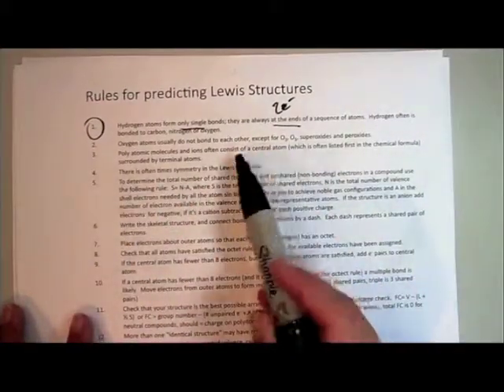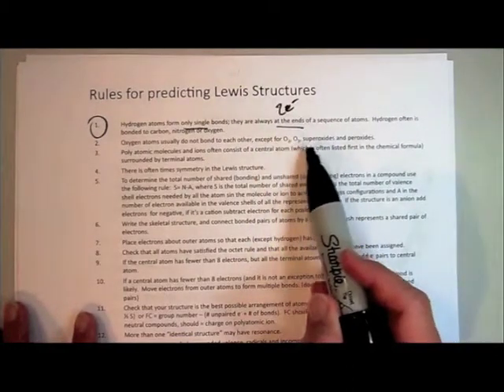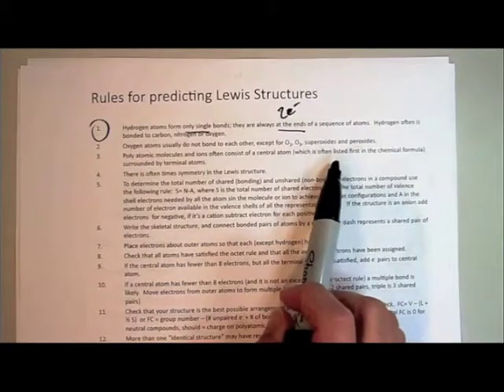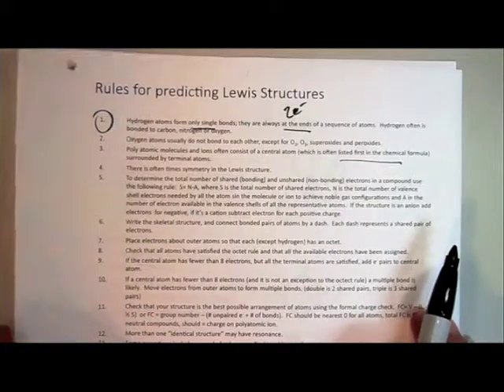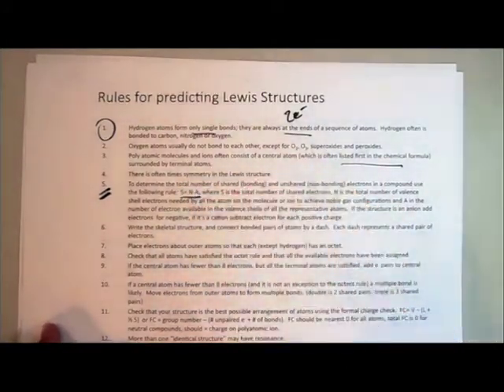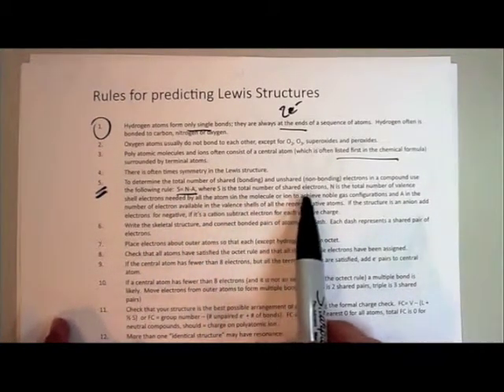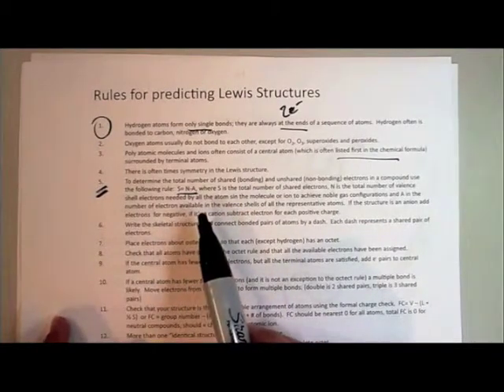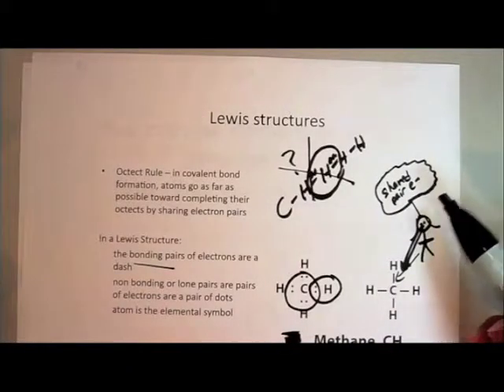CIC304K Lewis Structure Rules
RESIZED: Basic Rules for Lewis Structures